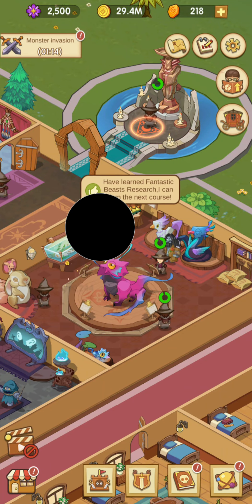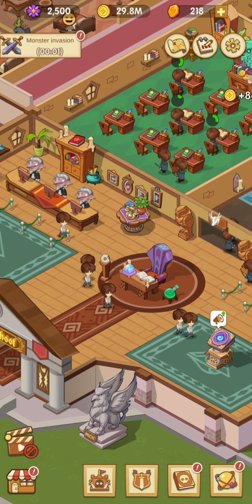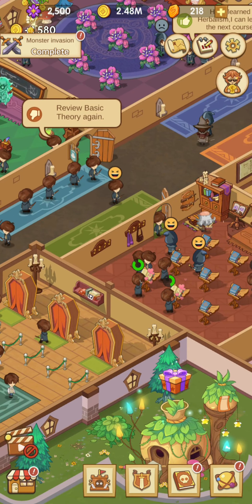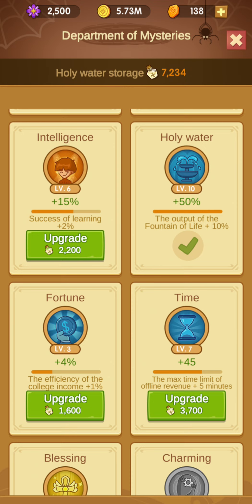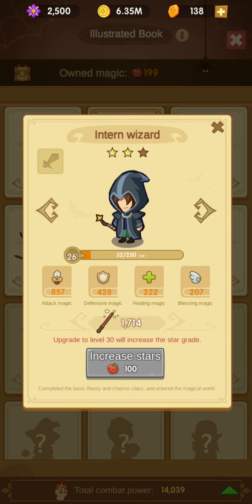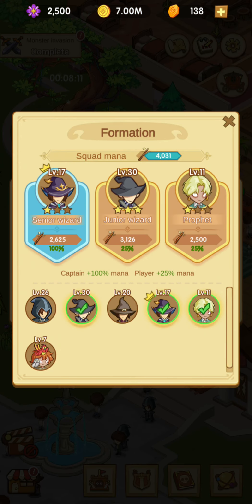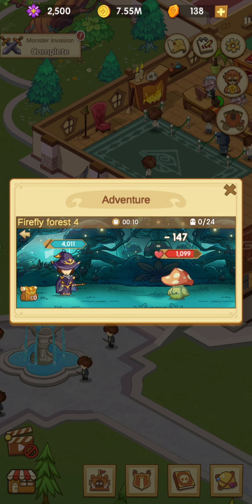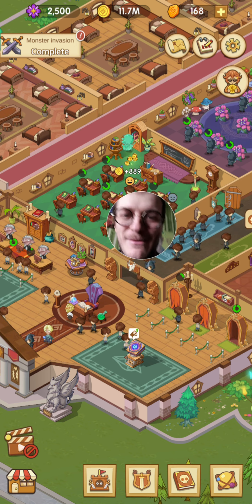Idle Magic School GUIDE #1: tutorial for beginners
Idle Magic School tutorial how to get better progress and heroes :)

Hiho! I'm Tangar iGroglaz, the Russian Bear! 🐻 Happy to see you! We continue our fantasy adventures in magic worlds

Considering comments - please be nice and kind, respect everybody. No adverts, spam, CAPS, spoilers etc. Thank you!

King regards,
Tangar Igroglaz